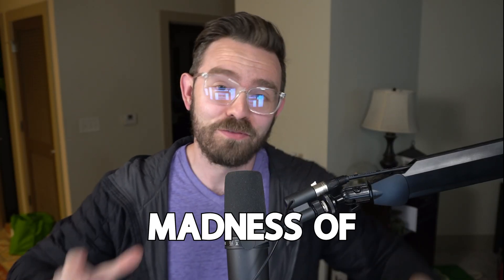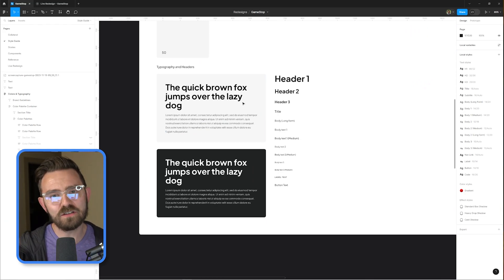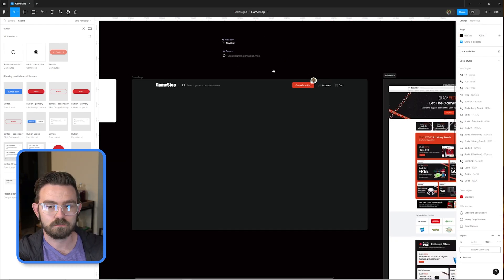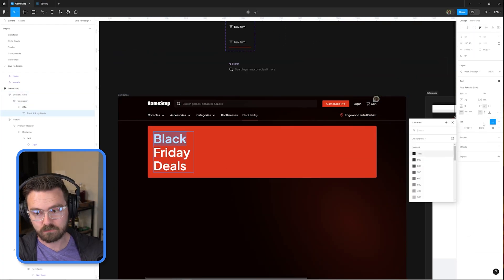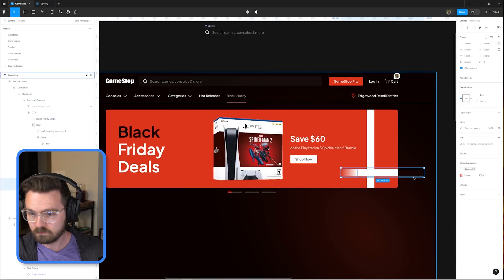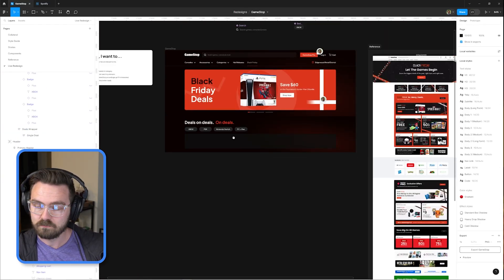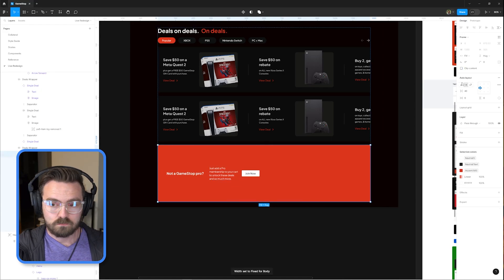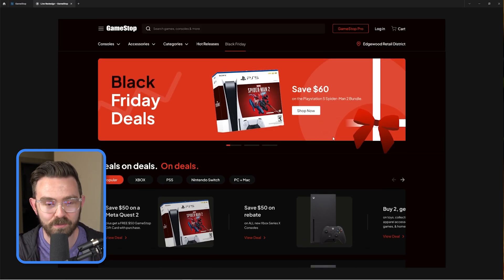I redesigned GameStop for Black Friday | Speed UX/UI Design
In the 72nd episode of Demystifying Design, I'll be redesigning fearworld.com, the website for one of the worlds best haunted houses!

The goals of this redesign were to make it easier for users to:
1. Find Black Friday deals that are relevant to me.
2. Search by console.
3. Search by genre.
4. Browse for products based on category.
5. Search for products that match my interests.
6. View the benefits of GameStop pro and sign up if I’m interested.
7. View my cart and checkout when ready.

This entire redesign took me about 3 hours to complete (over 1 day).  Hope you enjoy!

Important timestamps:
0:00 Introduction
0:40 Style guide
0:54 Redesign begins!
2:25 Hero section
3:40 More deals section
4:50 GameStop Pro CTA
5:00 Redesign finished!

Latewood, by Dusty Decks
Glitterati, by Fox Morrow